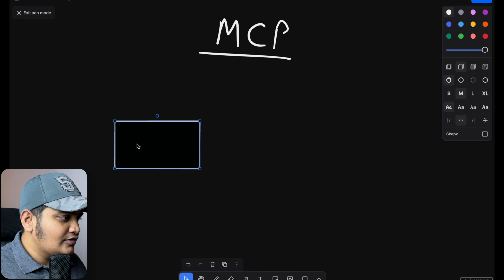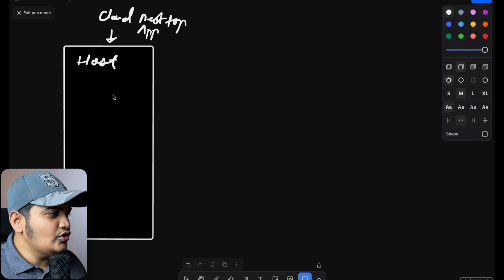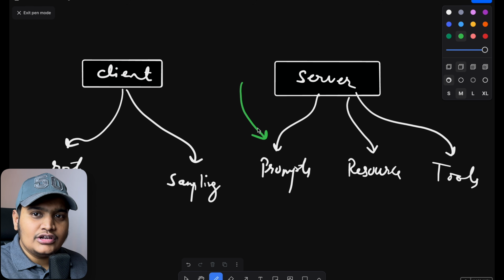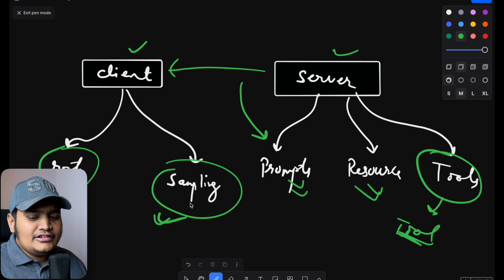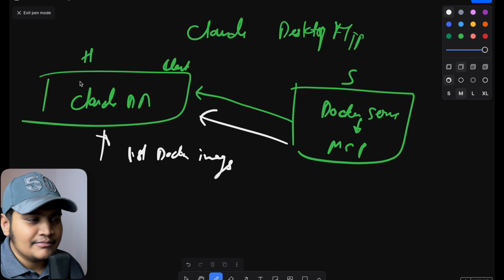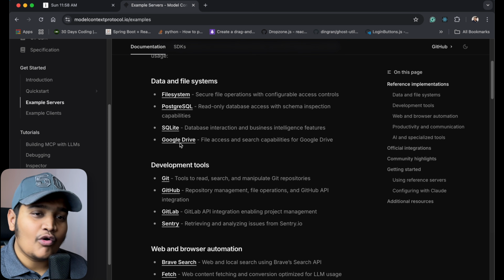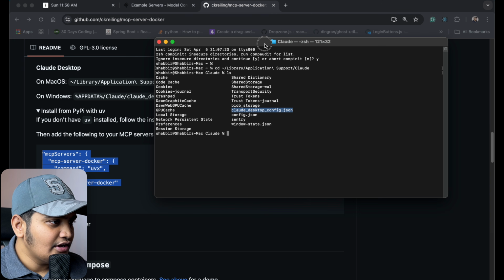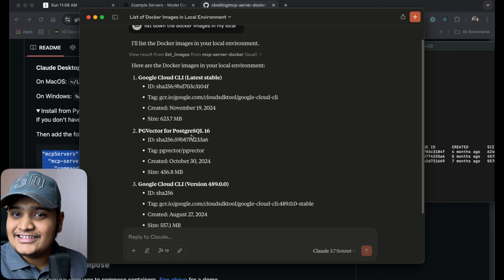MCP Architecture Explained | Model Context Protocol